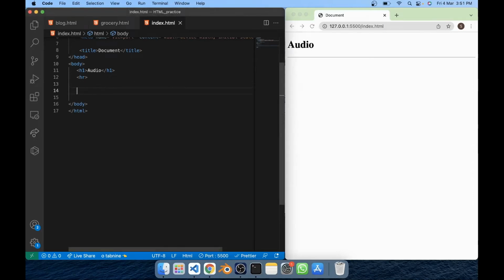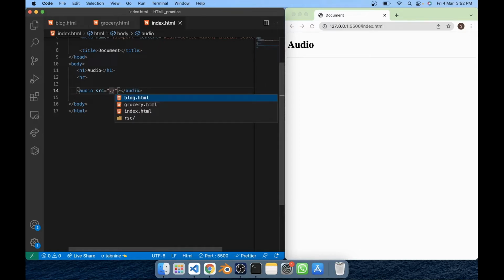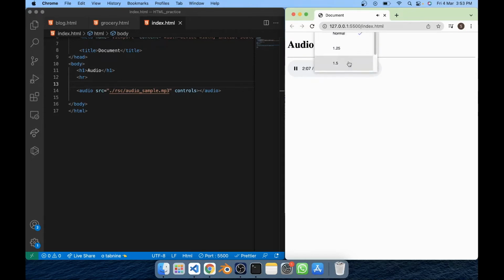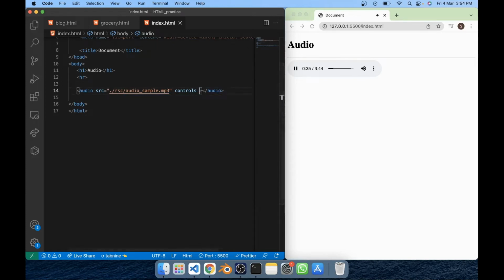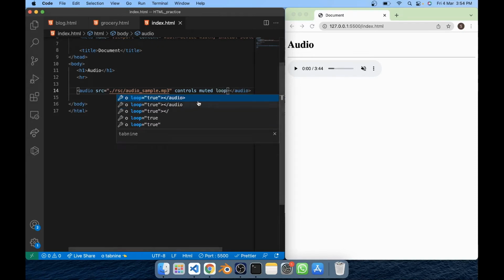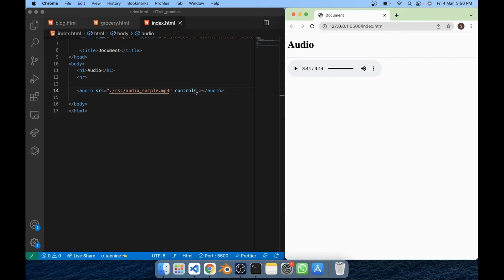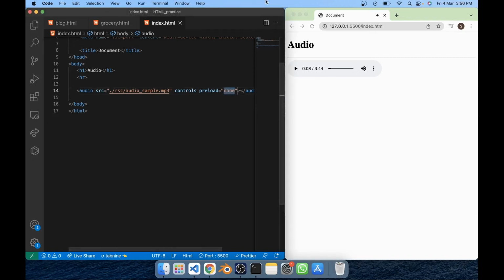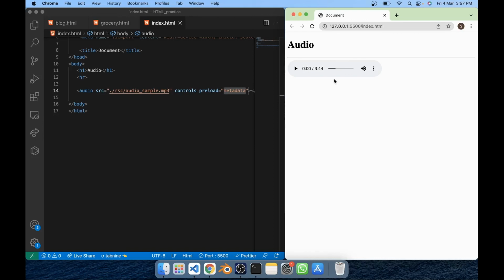Insert audio in your HTML page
In this video you will learn how to insert audio in your HTML page using audio tag, and attributes of audio tag.

Happy Learning.